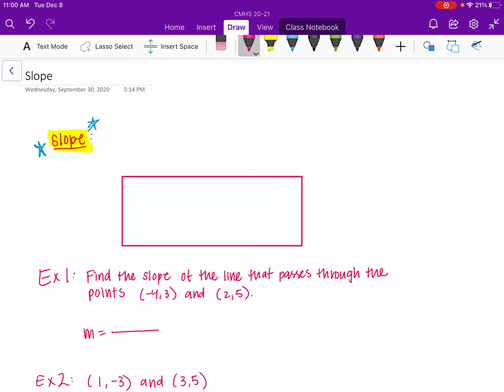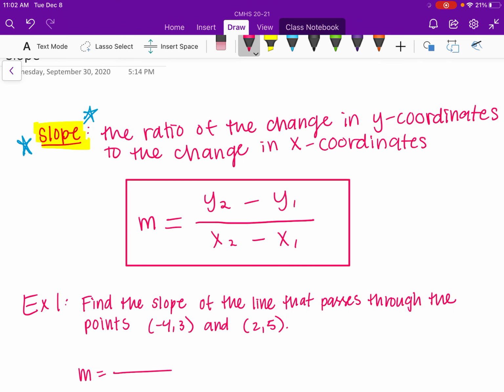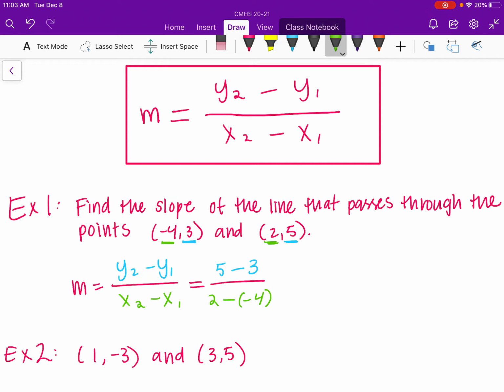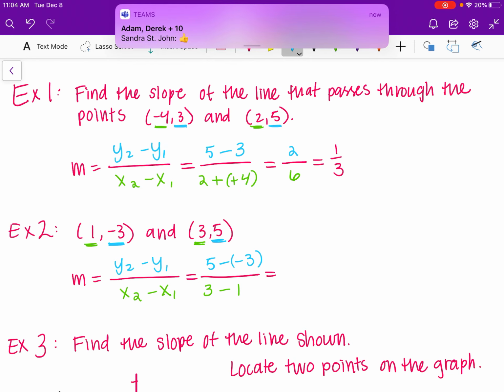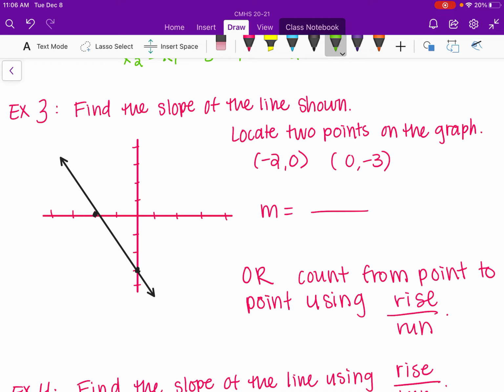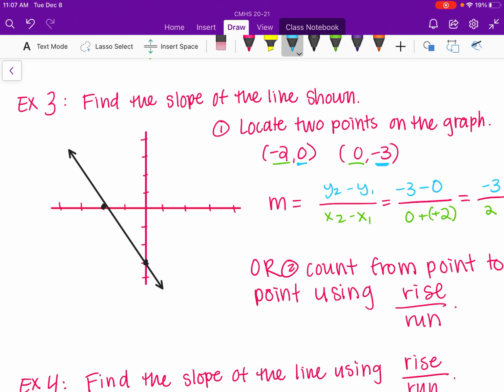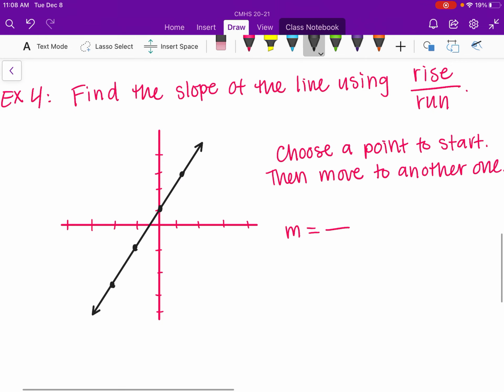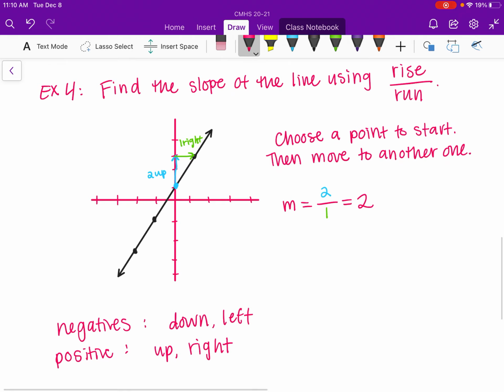Slope Formula!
In this video, we will learn how to find the slope of a line from a graph or from two points.